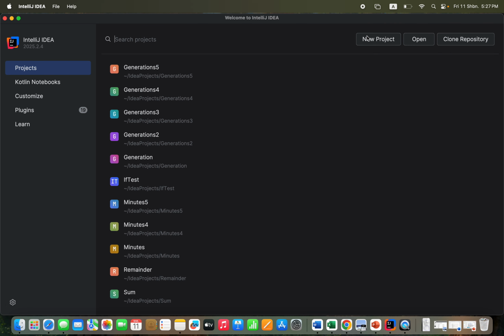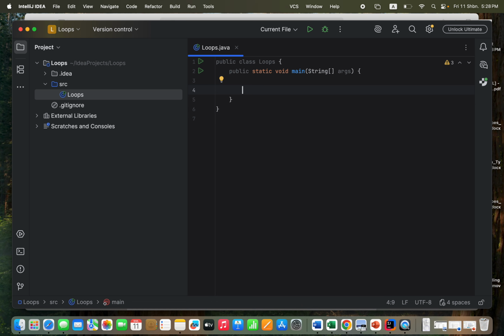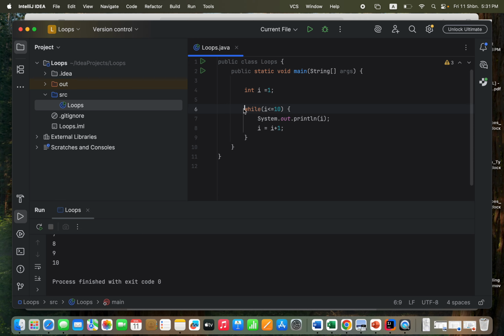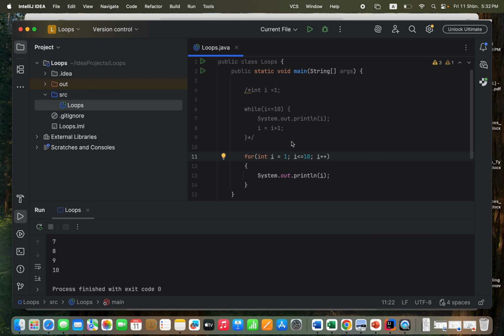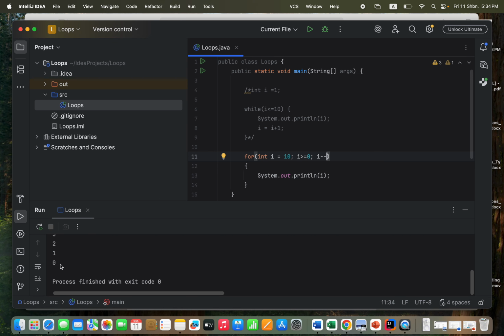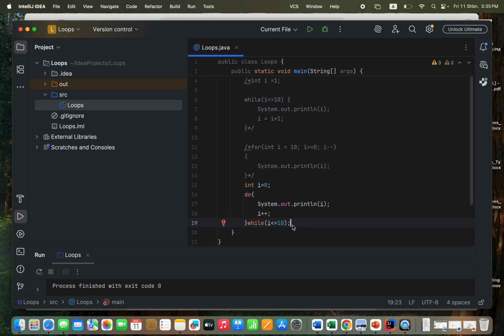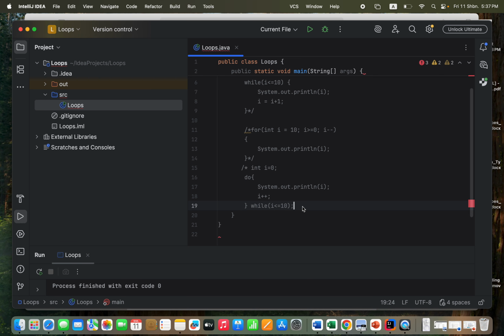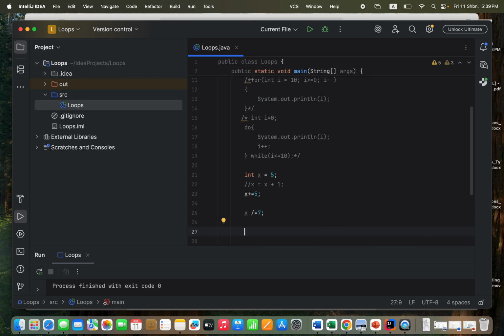Java Ch3.2 Dr. Fidaa Abed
while
for
do while
compund statments
increment operators